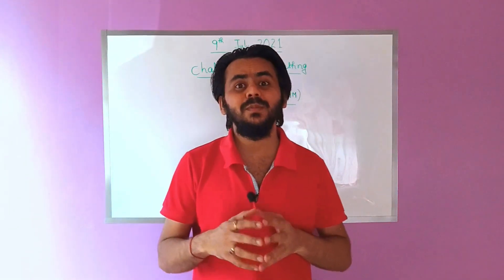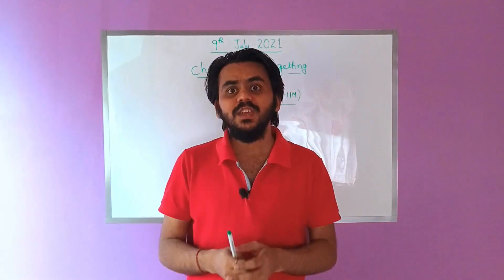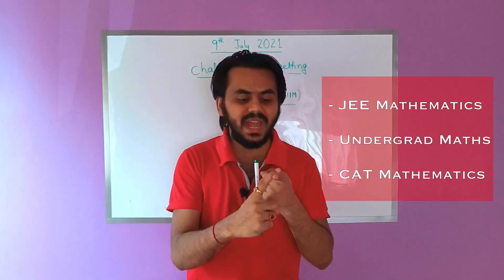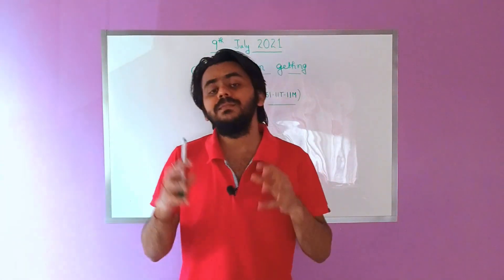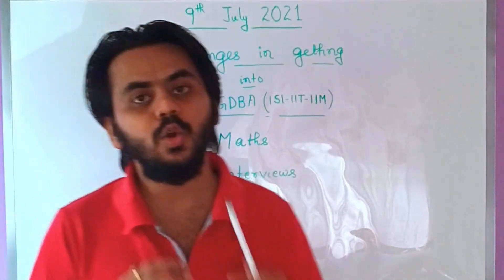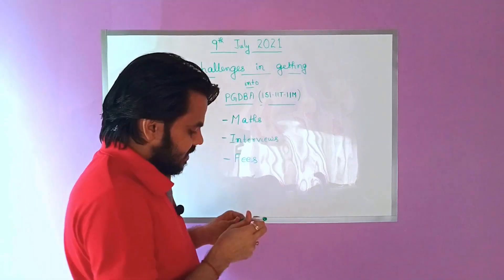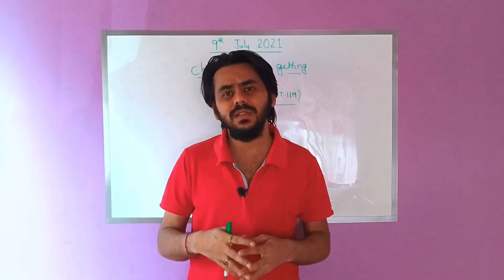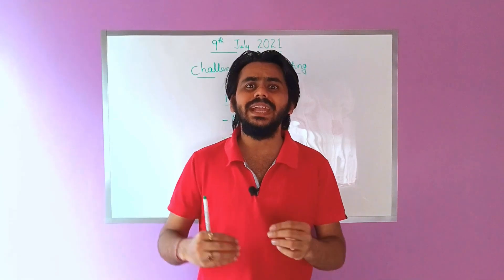PGDBA Entry Challenges [ISI IIT IIM] Dream Course for Data Scientists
There are few challenges in securing a seat in a dream course like ISI IIT IIM PGDBA for Data Scientists